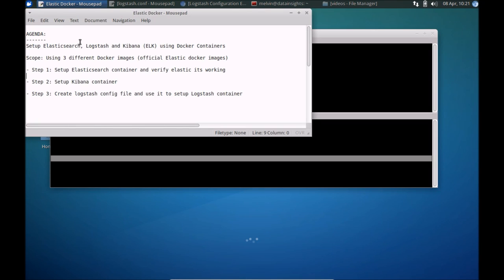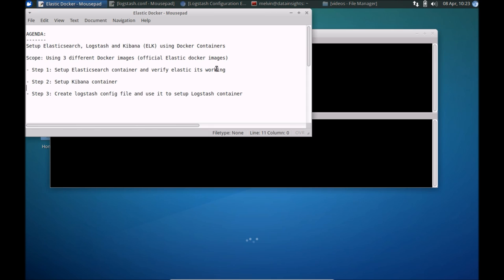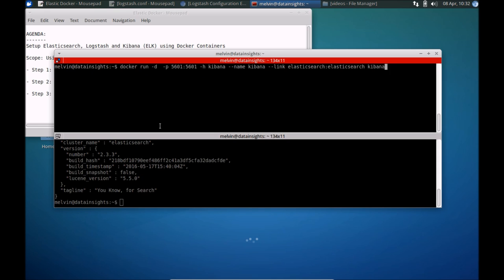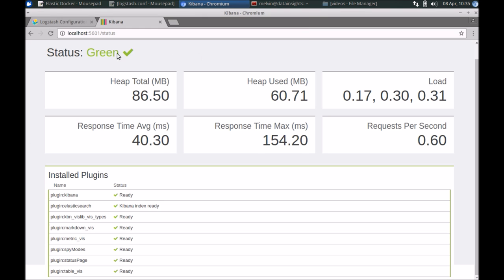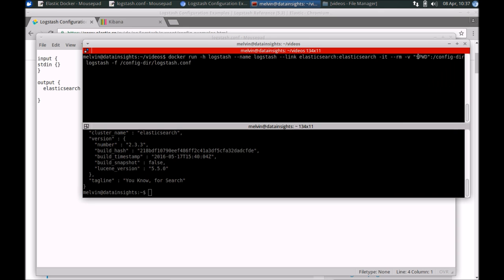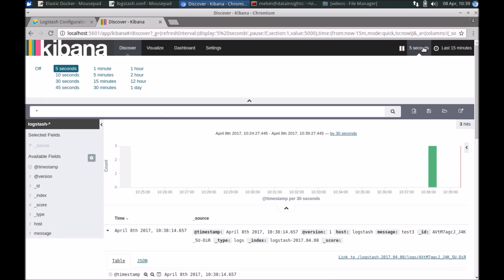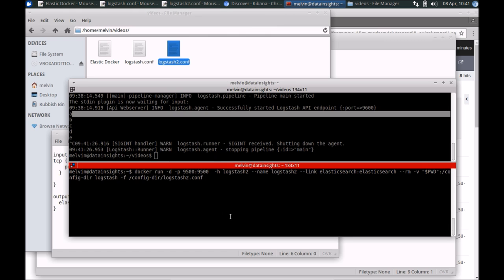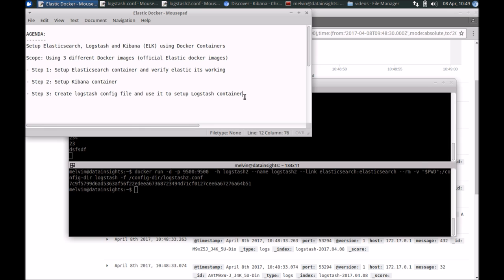Setup Elasticsearch, Logstash and Kibana (ELK Stack) using Docker Containers - Step by Step Tutorial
Setup Elasticsearch, Logstash and Kibana (ELK) using Docker Containers.In this video you can see a step by step tutorial on how you can use Docker to setup ELK stack.

Scope: Using 3 different Docker images (official Elastic docker images)

- Step 1: Setup Elasticsearch container and verify elastic its working
docker run -d -p 9200:9200 -p 9300:9300 -it -h elasticsearch --name elasticsearch elasticsearch

docker run -d  -p 5601:5601 -h kibana --name kibana --link elasticsearch:elasticsearch kibana

- Step 3: Create logstash config file and use it to setup Logstash container
docker run -h logstash --name logstash --link elasticsearch:elasticsearch -it --rm -v "$PWD":/config-dir logstash -f /config-dir/logstash.conf
docker run -d -p 9500:9500  -h logstash2 --name logstash2 --link elasticsearch:elasticsearch --rm -v "$PWD":/config-dir logstash -f /config-dir/logstash2.conf